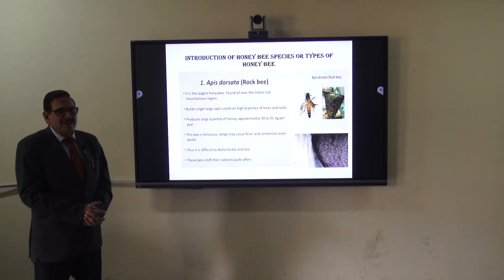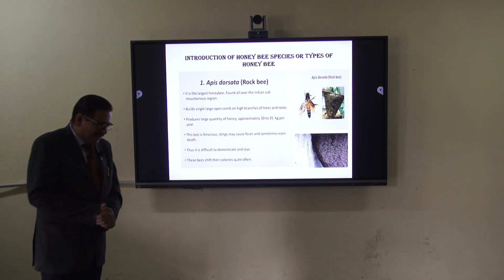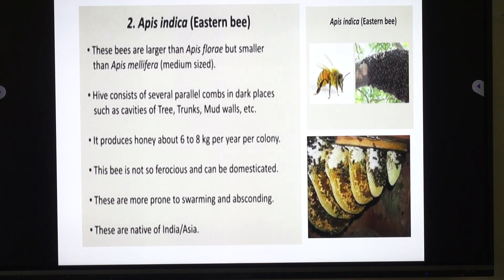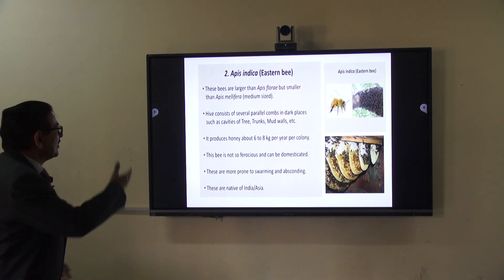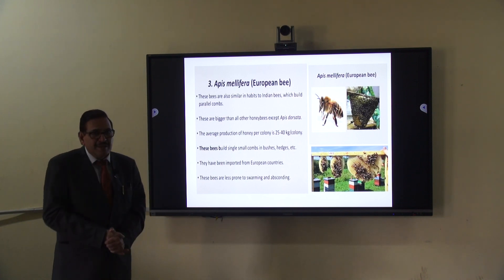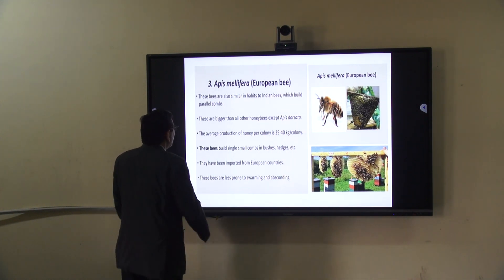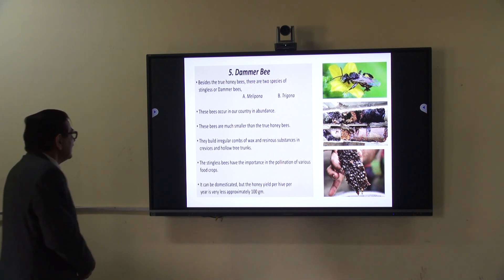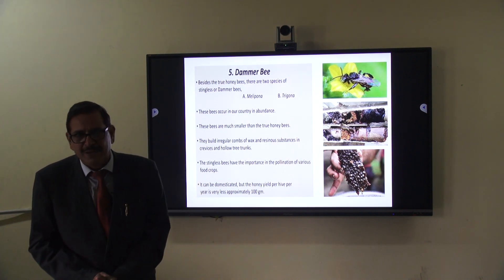Introduction Of Honey Bee Species or Types Of Honey Bee